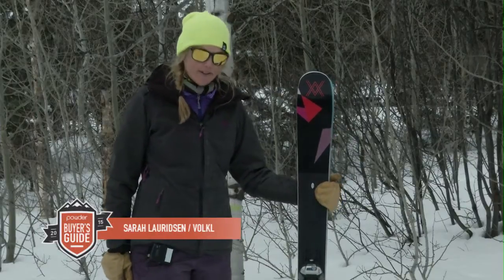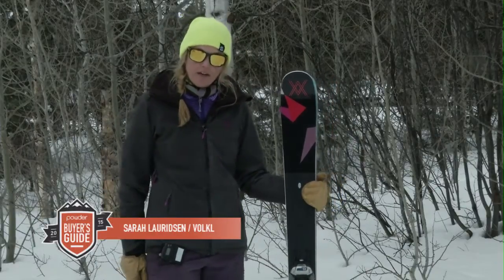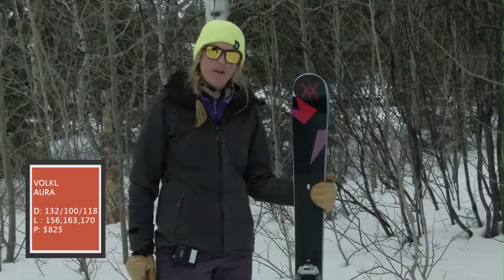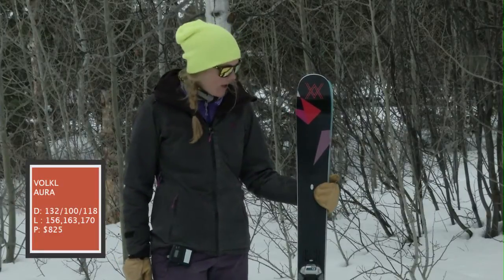Volkl Aura - POWDER 2015 Buyer's Guide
Review of the Volkl Aura. Find more information about the Volkl Aura and more powder skis in the 2015 Buyer's Guide on Powder.com.